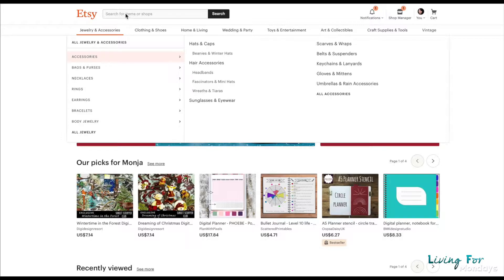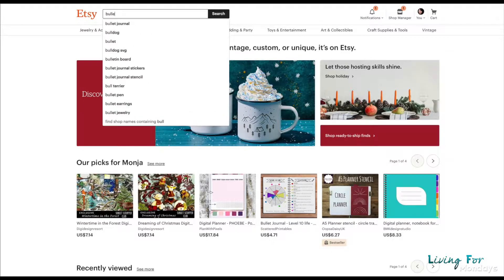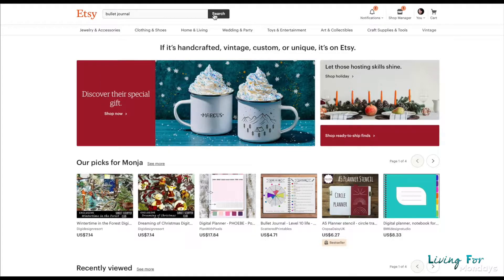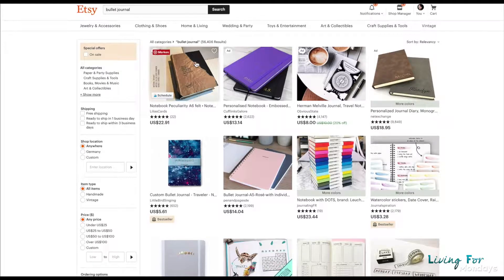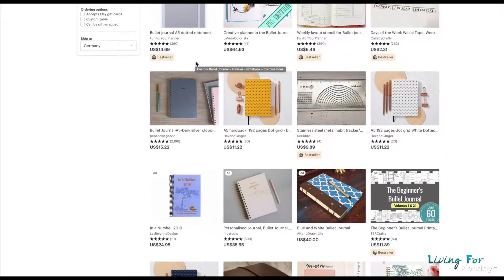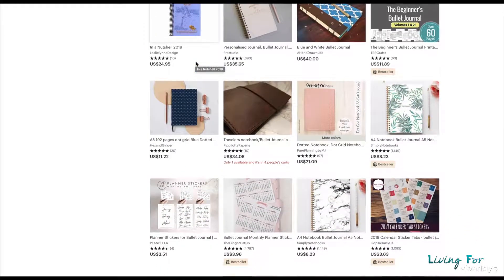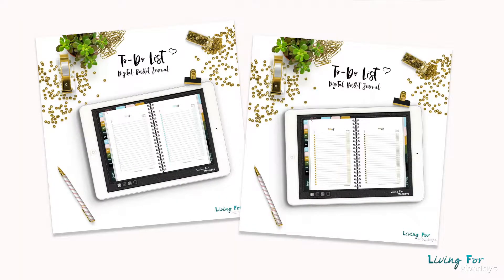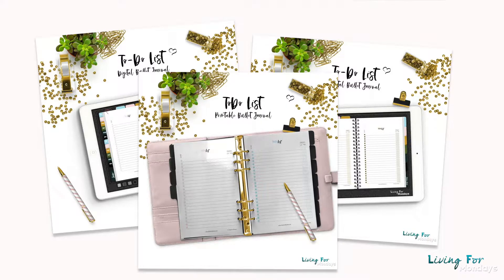Why great Photos on Etsy are essential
When someone adds a keyword to the search bar he scrolls down the available products and clicks because of the great photos on Etsy, not because of your product description. That will come into play at a later time.

Want a free To-Do List to make notes from these videos and your daily To Do's

In my Course Etsy Marketing and SEO Mastery I put everything together about selling on Etsy as well as Tips on how to market your products in the best way! Go here and check it out:

Here is my (third! ugh) Etsy Store I just started based on the Etsy Tips and Tricks I figured and I'm showing here (and testing!). It's just what I've learned along the way and know works:

Please keep in mind: This store started for demonstration purpose and is super new. So if it doesn't have tons of sales when you check it out, it's because of that.

Resources mentioned in the Video:

Etsy SEO: How to add Products to your Etsy Store correctly and make more Sales

On my Channel, Living for Mondays, you find reviews about important books you just have to read as an entrepreneur as well as reviews and tutorials of mostly digital products creative entrepreneurs need to create not just for their website but also for marketing material, images, covers and much more. Beside this I switch to important software or strategy tips you need to use to build your online empire - actually things which helped me along the way.
I'm not a bestseller in all areas, it's just about sharing tips and tricks with you that I learned more painful so you can avoid these things from the very beginning. I always keep you, as the creative entrepreneur you are, in mind

Wanna learn more about creating selling digital products online? Then check out my course "Marketing on a zero Budget" to get an overview over the whole "Internet Marketing Thing!"

To record the Video I use the following equipment:

Panasonic Lumix G9

About this Video:
In this video you'll learn why great photos are one essential key for your success. You'll be found because of your text but the customer will click because you provide a great image.